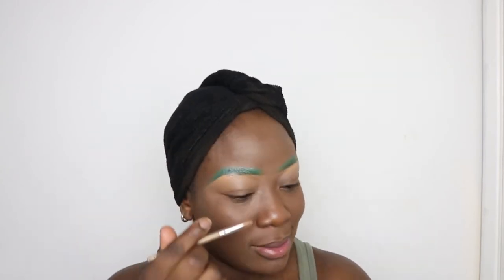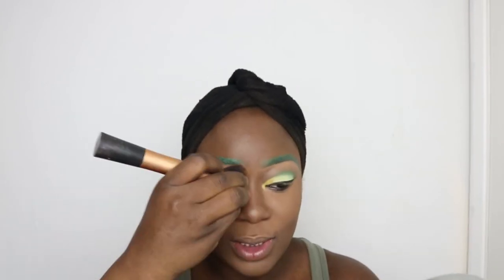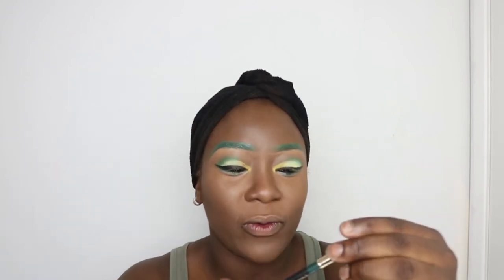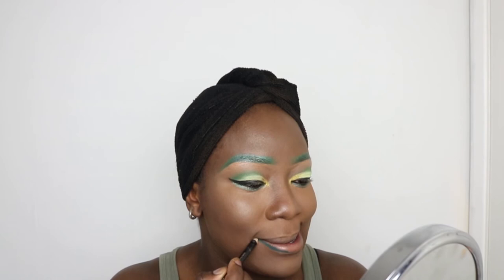My Nephews chooses my makeup // Green on Green full makeup tutorial.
Thank you all for joining in and staying with me.